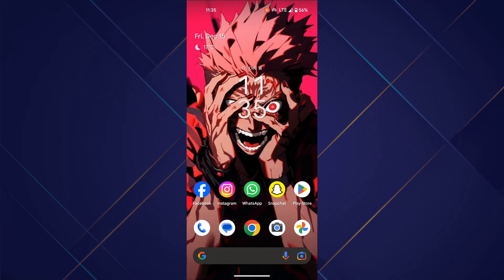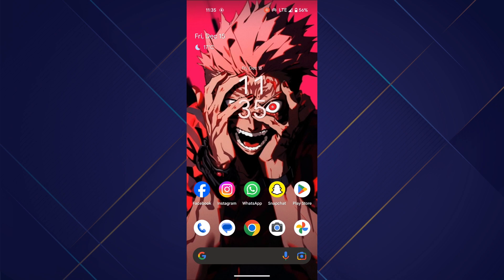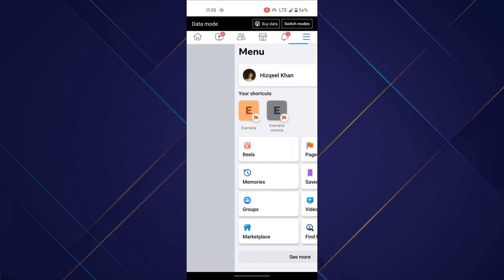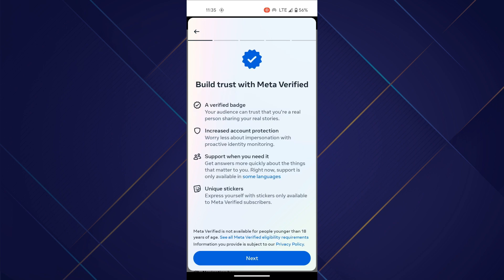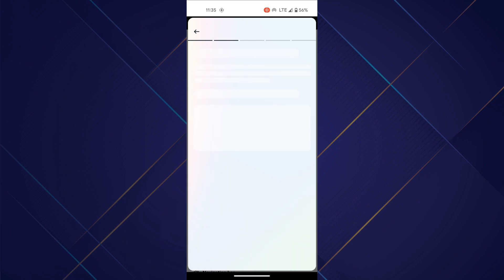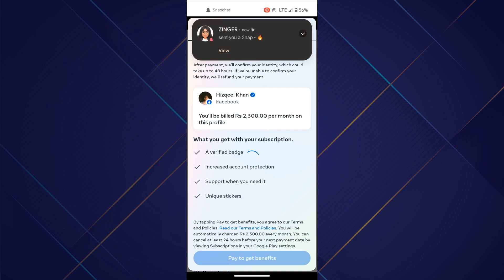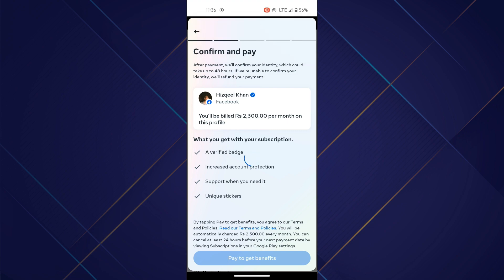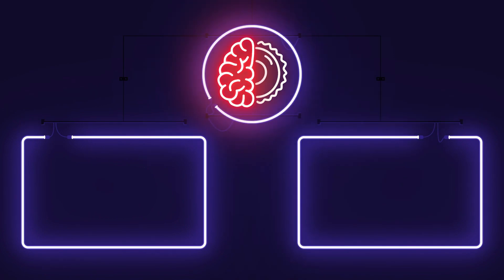How to Get Blue Tick On Facebook - Step By Step (2024)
How to Get Blue Tick On Facebook

In this video I'll show you how to Get Blue Tick On Facebook. The method is very simple and clearly described in the video. Follow all of the steps & Get Blue Tick On Facebook